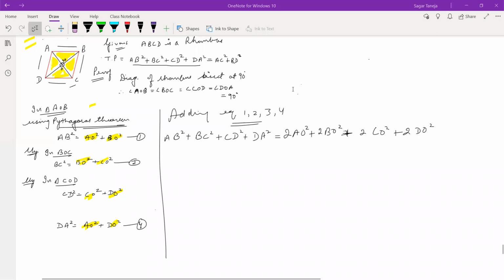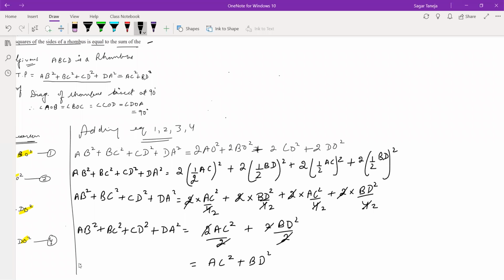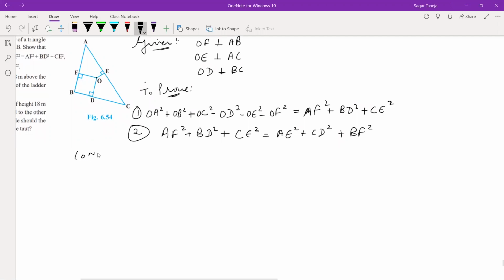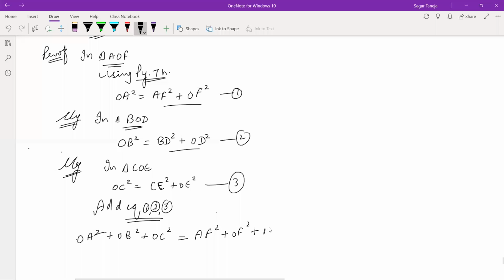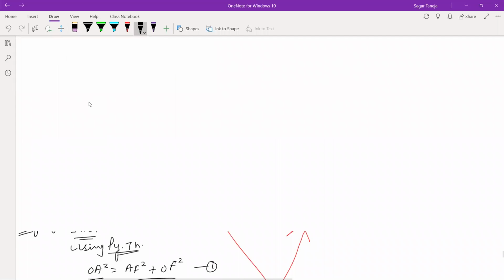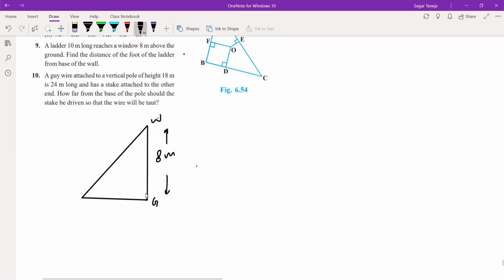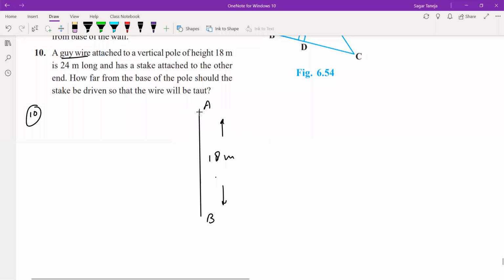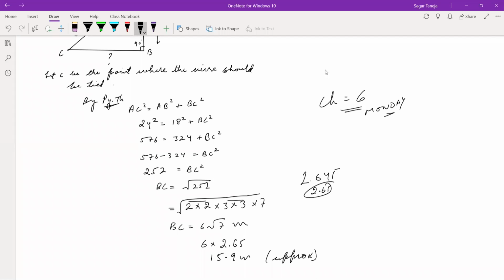Ch 6 Triangles Part 13 || CBSE Class 10 || By Sagar Sir